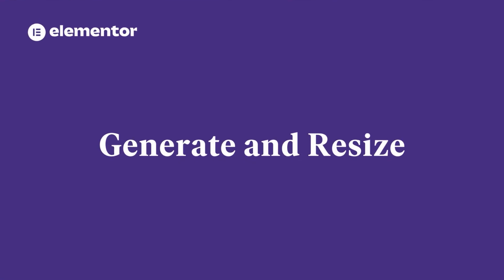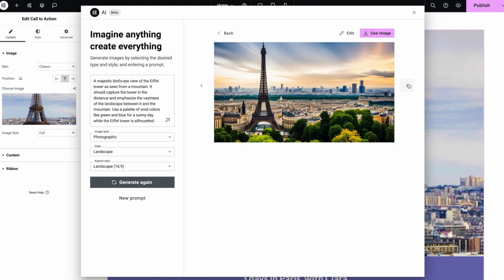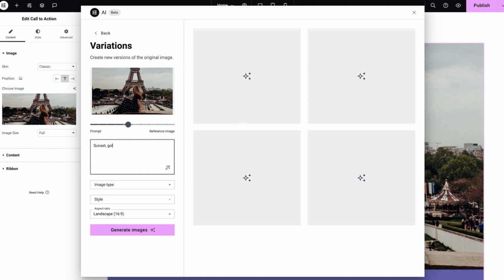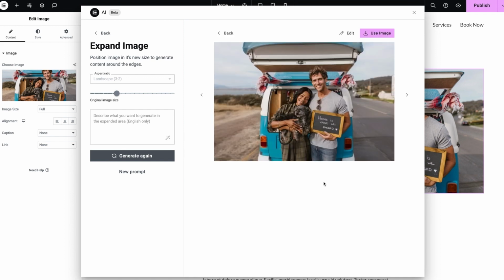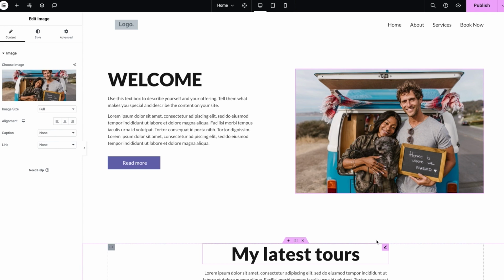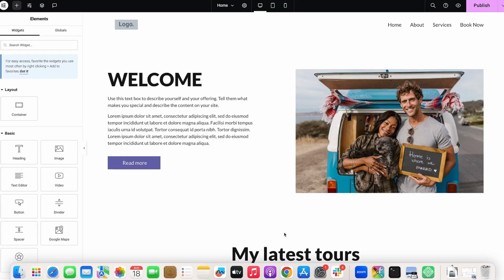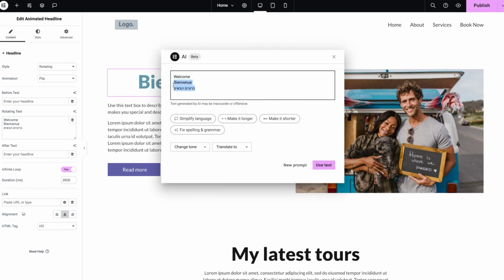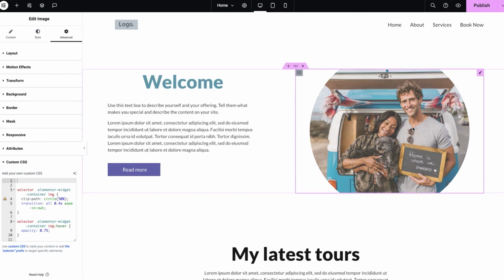Elementor AI Overview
Daniela Soibelman and Gabriella Laster from the Elementor team unveil Elementor AI for time-saving. Discover an overview of Elementor AI's features for generating text, code, and images.

Showcasing AI image editing tools: variations, resize, expansion, generative fill, and replace and remove background. AI translated text in the animated headline and using AI to generate custom CSS code for mask, transparency, and hover effect.